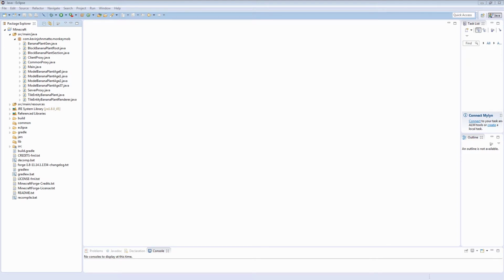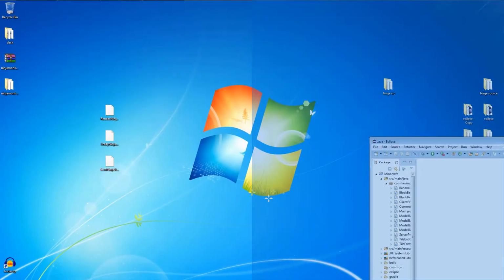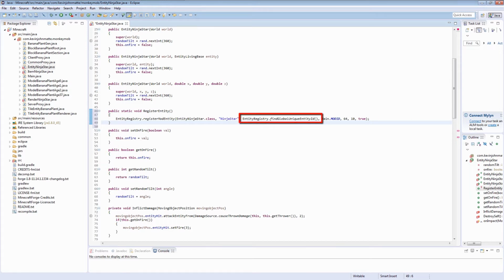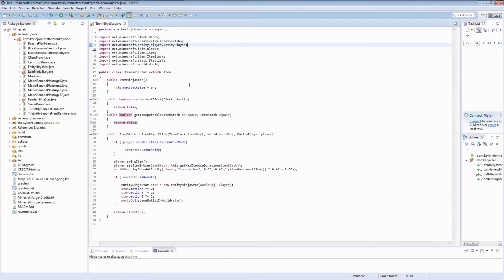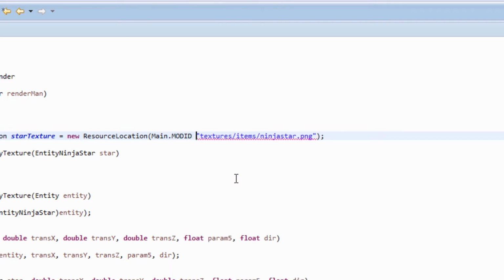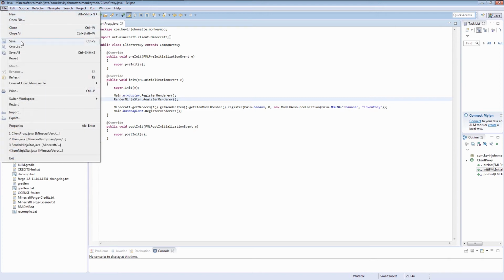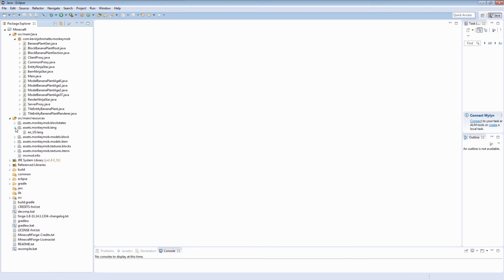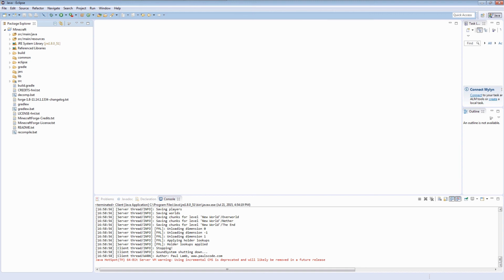Modding Minecraft 1.8 with Forge - Pt. 5 - Registering Projectiles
Here's a little tutorial on registering a projectile in forge. I used the ninja star projectile code from my MCP monkey tutorial and show you how to register it in forge 1.8.

Credits:

Intro Music
Babylon by Lino Rise